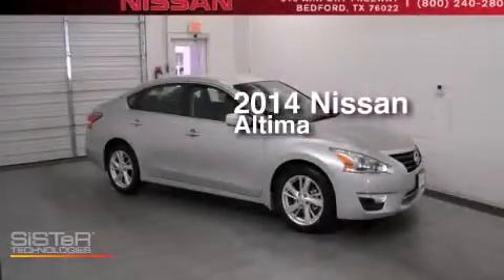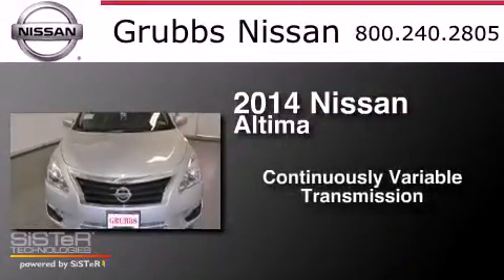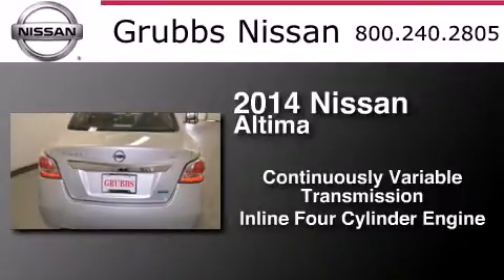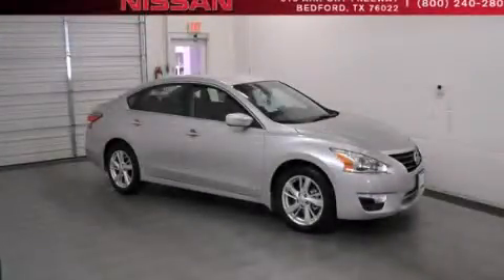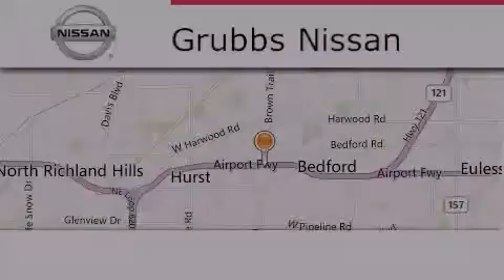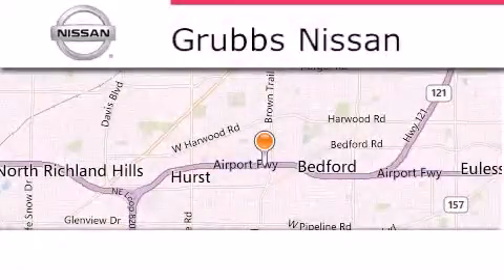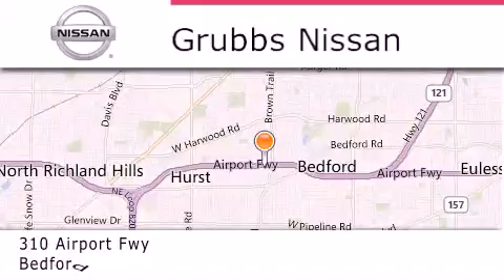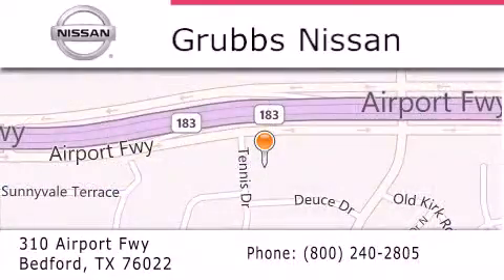2014 Nissan Altima Plano TX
We have been honored to serve the Bedford TX area , we promise that your experience at our dealership will exceed your expectations ! Year : 2014 Make : Nissan Model : Altima Engine : 2.5L 4 cyls Trans . : CVT (Continuously Variable) Exterior : Brilliant Silver Metallic Miles : 2 Interior : Charcoal w/Cloth Seat Trim Stock : N11309 Grubbs Nissan Airport Freeway Bedford , TX 76022